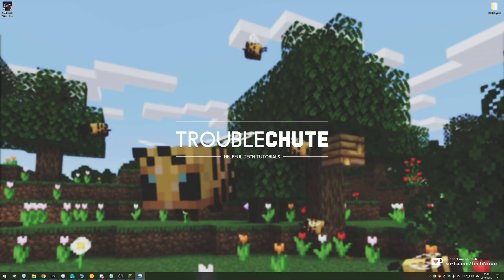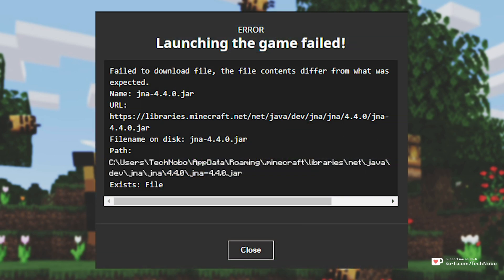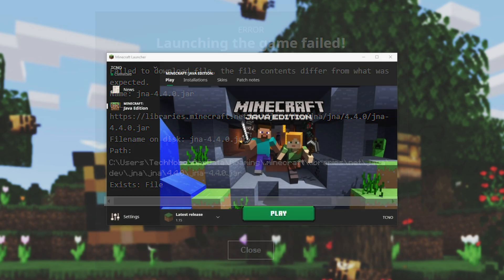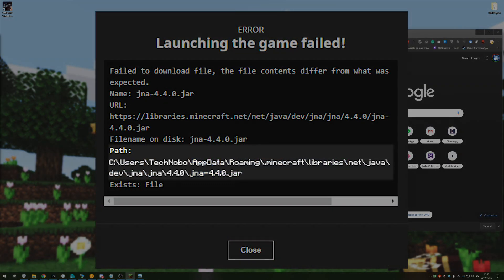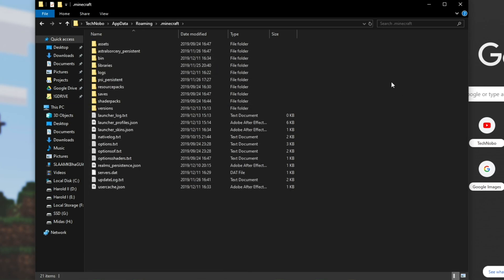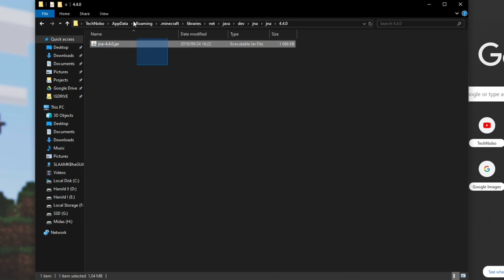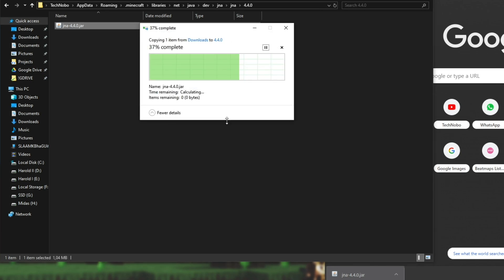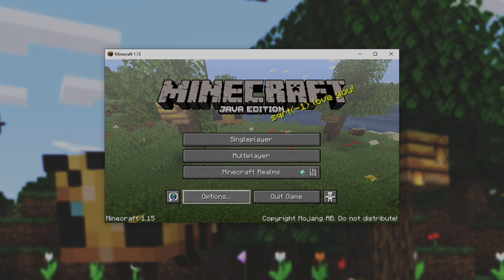Minecraft: Fix "jna-4.4.0.jar" file contents differ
Want to play Minecraft? Downloaded the game and couldn't start it because of a "different jna-4.4.0.jar" file? Well, here's a super simple and quick solution for that problem.
It is a known bug, and Mojang/Microsoft is working on fixing it as far as I know.

Timestamps:
0:00 - Explaination
0:22 - Download replacement file
1:33 - Launching your game